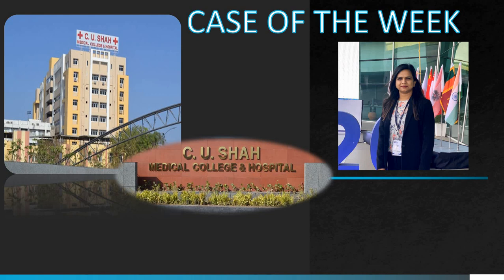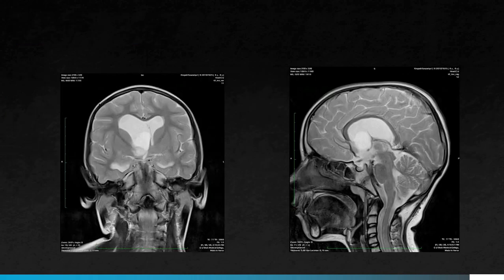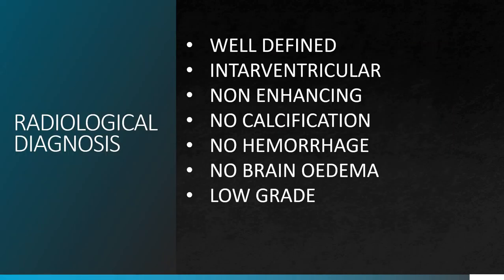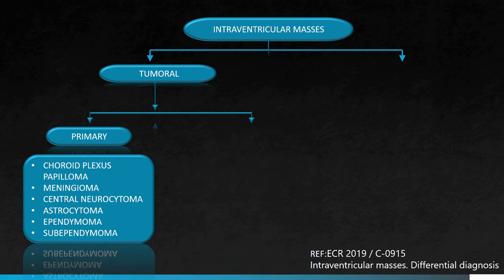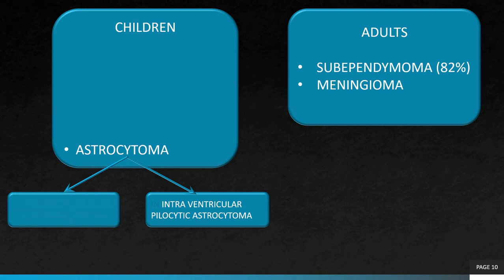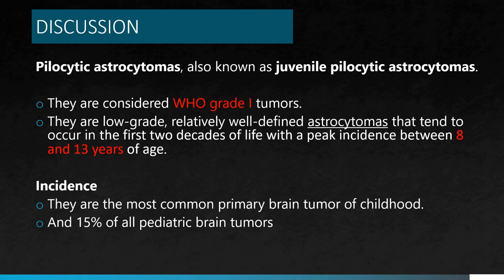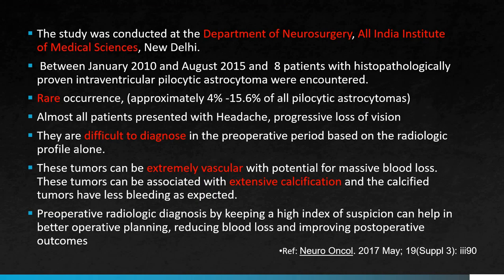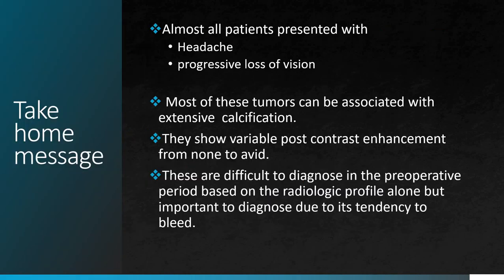Case of the week - INTRAVENTRICULAR PILOCYTIC ASTROCYTOMA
CaseOfTheWeekSeries- 3
Presented by Dr Khushbu R Pargi

CaseOfTheWeekSeries is conducted by residents of department of radiodiagnosis of C. U. Shah Medical College And Hospital, Surendranagar, Gujarat, INDIA under the guidance of our head of department Dr. NIRMALA CHUDASAMA and our academician Dr. HARSHAD SHAH.